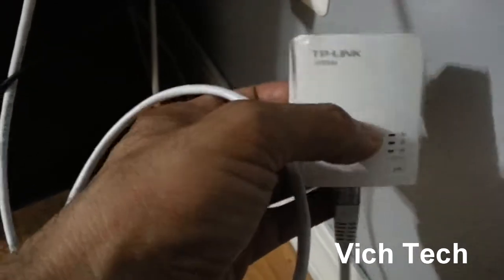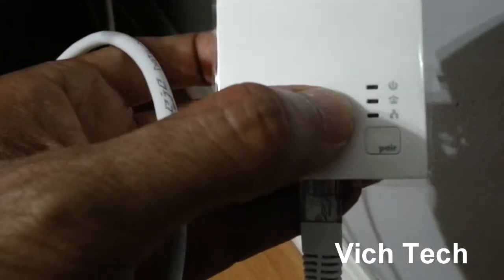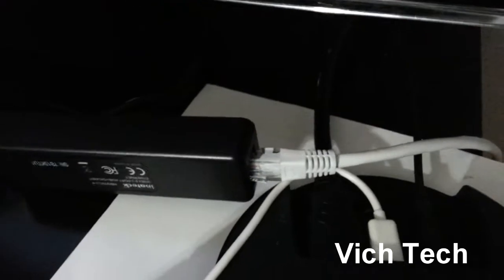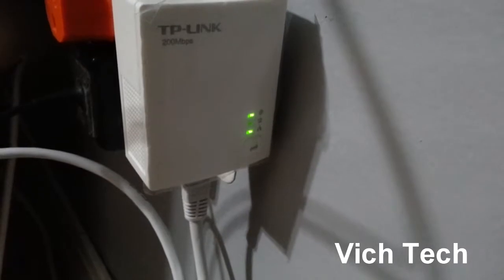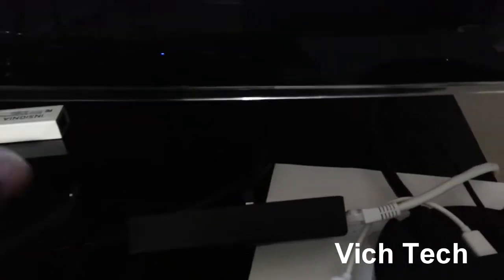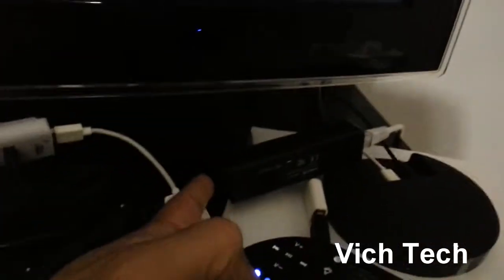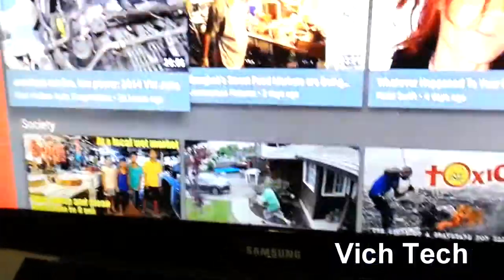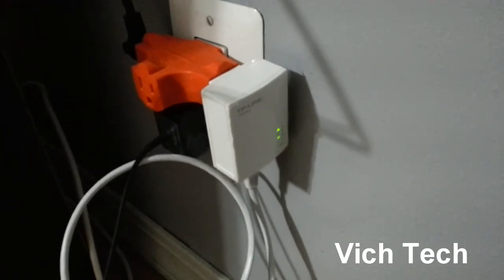TP Link AV200 POE Power Adapter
TP Link AV200 POE Power Adapter Demonstrating how I extended my WiFi coverage with this device and thoughts